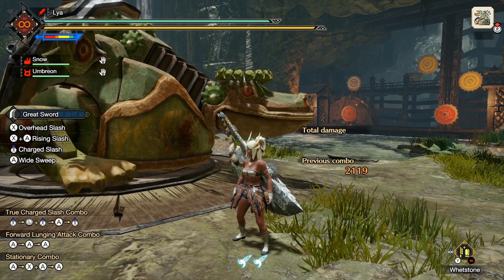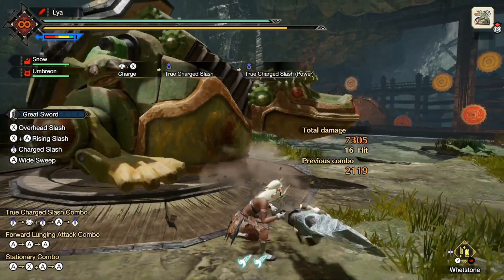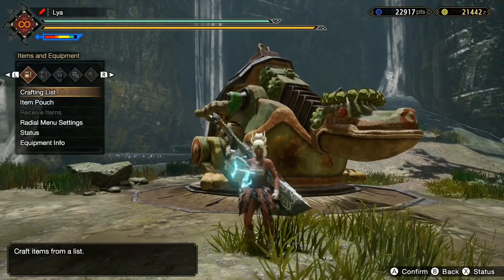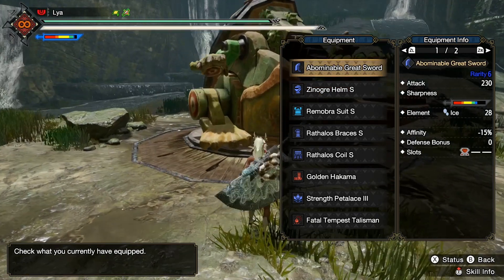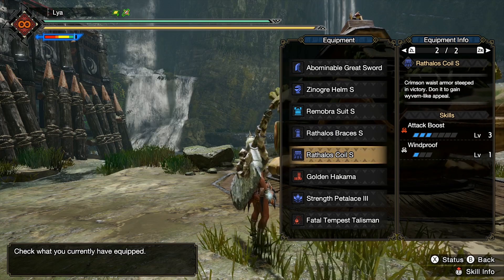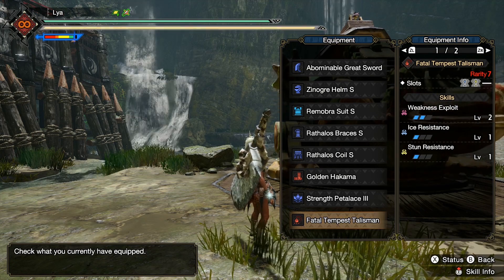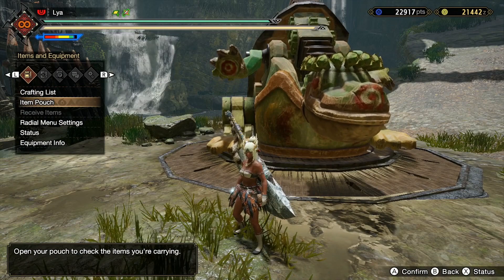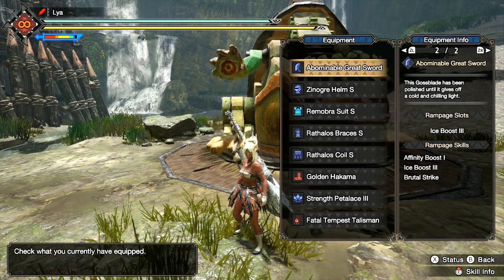Monster Hunter Rise | A Powerful Ice Great Sword Build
Today we have a Great Sword build using one of the (if not thee) strongest Great Swords currently in the game. High damage.

|| All I ask in return is that you hit that ghastly like button.